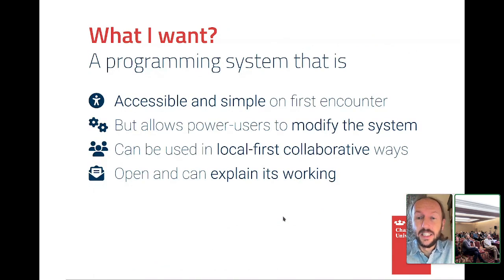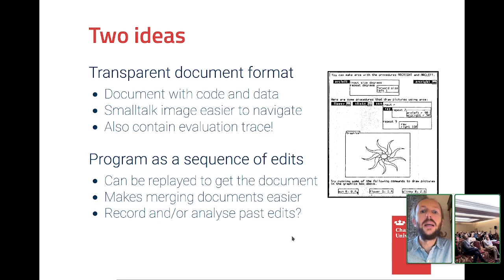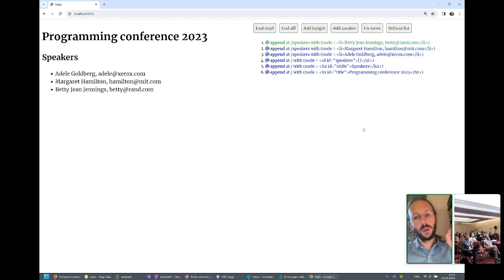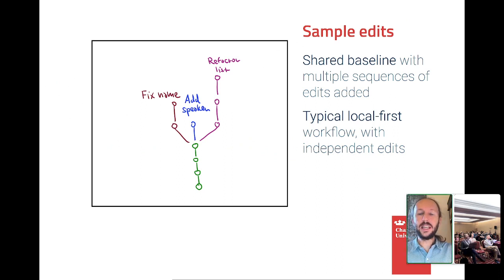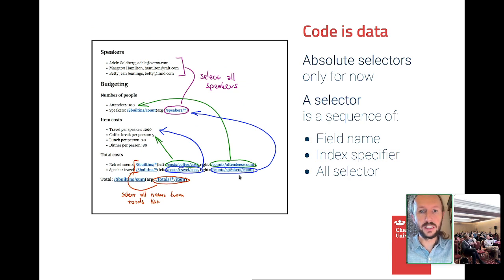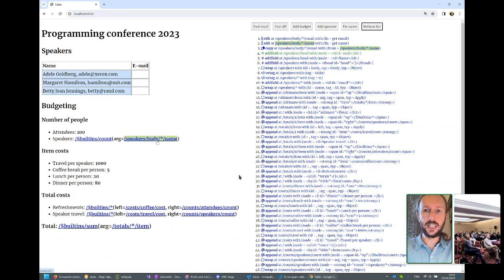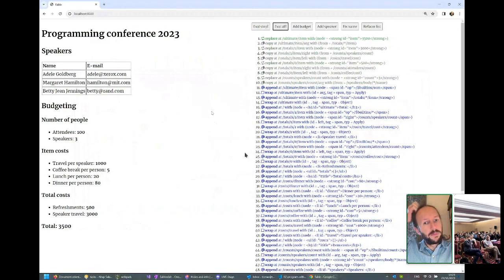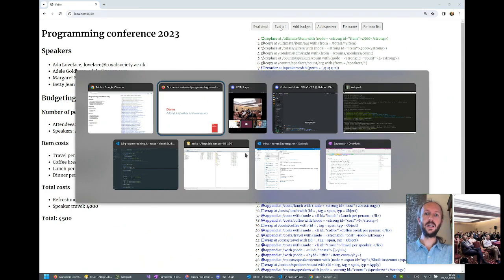[LIVE23] Document-oriented programming based on edit history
Tomas Petricek, Jonathan Edwards

The demo presents a programming environment based on two key principles. First, it focuses on working with documents that are enriched with simple formulas. Second, progams are represented as a history of edits. Thanks to the design, we are able to:

 Work in an local-first way and merge concurrent edits made to the document
 Automatically adapt code to reflect new structure of the document when it is changed by an edit
 Treat evaluation as edits and invalidate results that are affected by a concurrent edit

The demo shows a simple prototype implementation that achieves the above three. It is an early exploration of a vision for a programming system that combines image-based programming of Smalltalk with structured programming model pioneered by Subtext and adds support for a modern local-first collaboration and programming ranging from simple formulas to powerful reflective code.